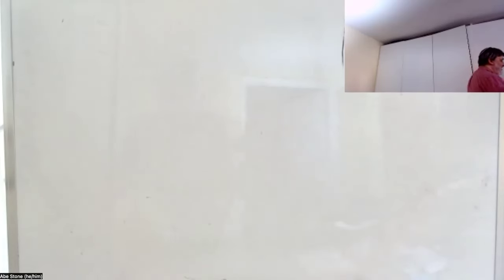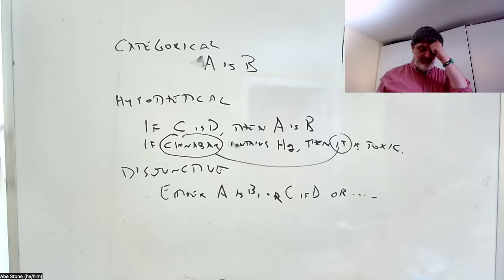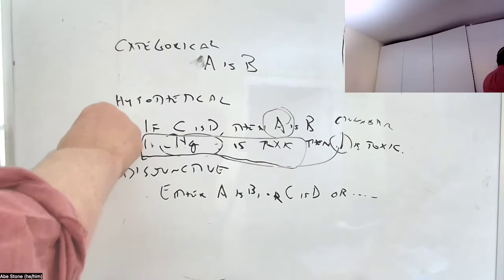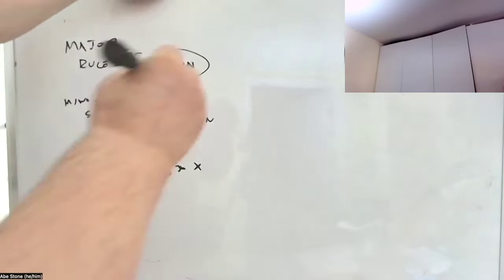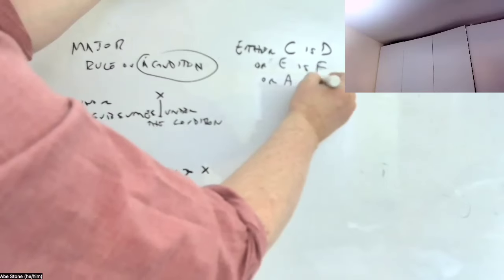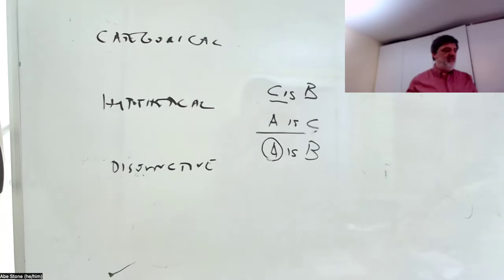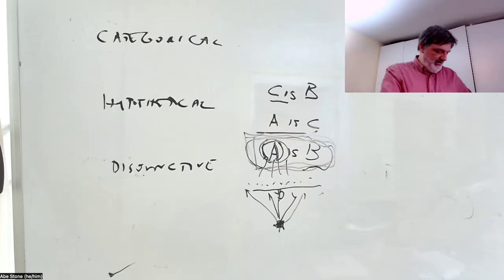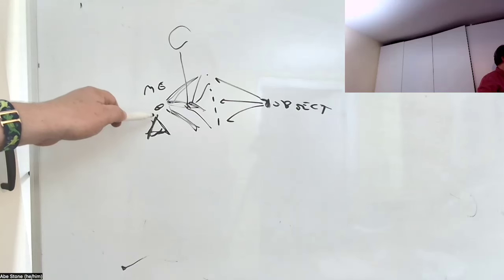Kant: Concepts of Pure Reason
PHIL 106, UC Santa Cruz, Spring 2024, lecture of 5/15: end of the Concepts of Pure Reason and beginning of the Dialectical Inferences of Pure Reason (B377–398)